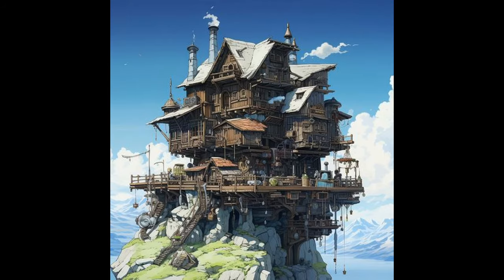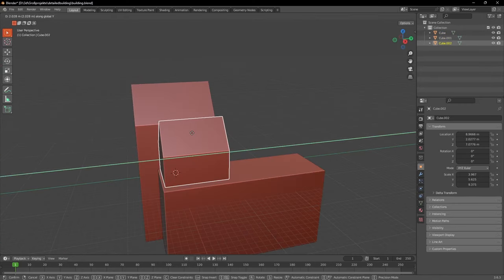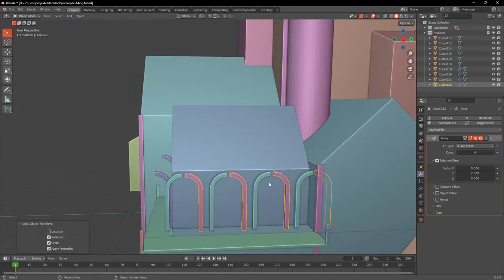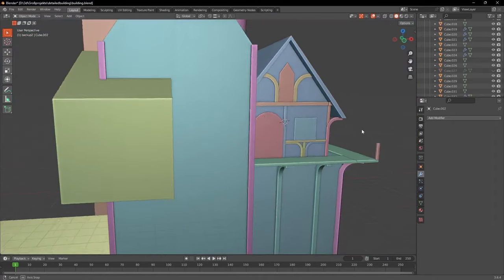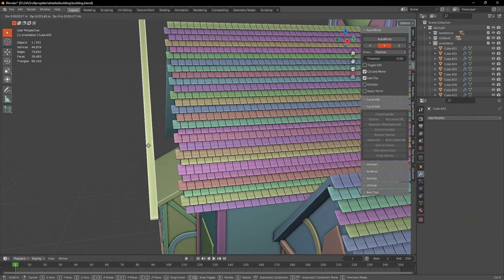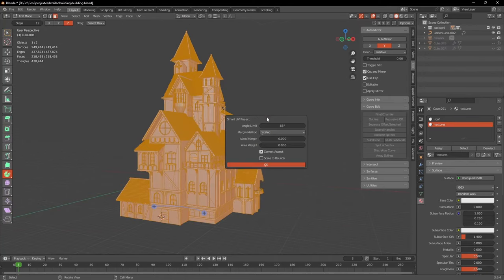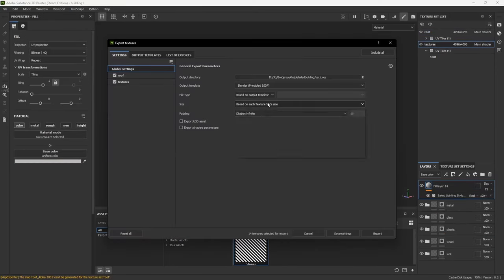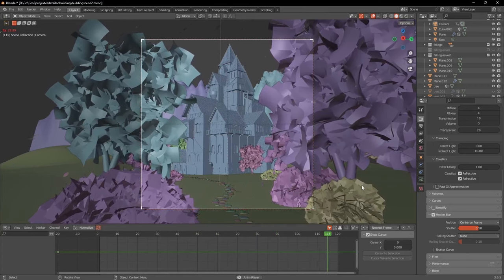Creating Large Buildings in Blender